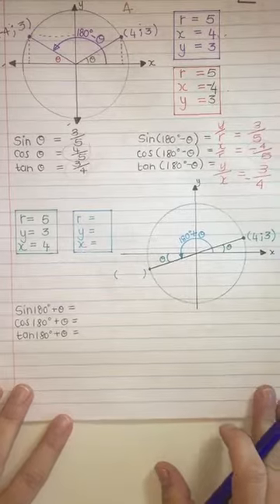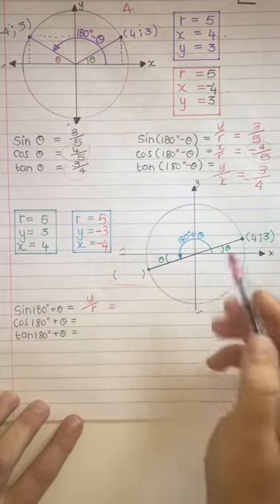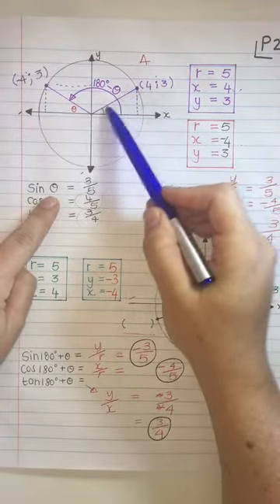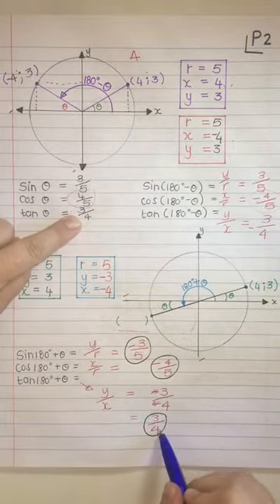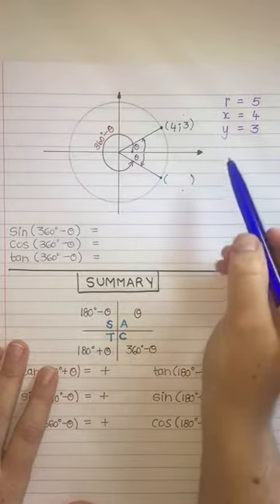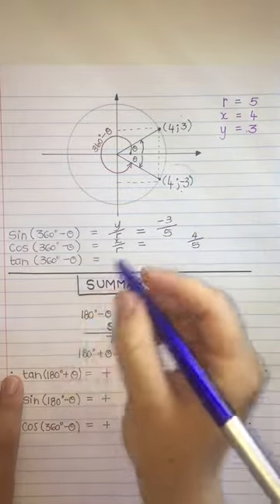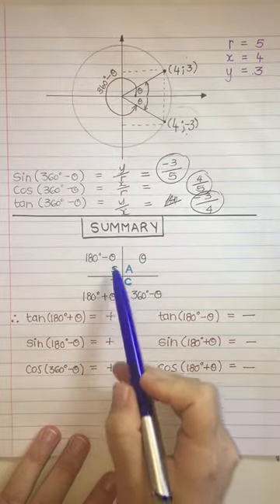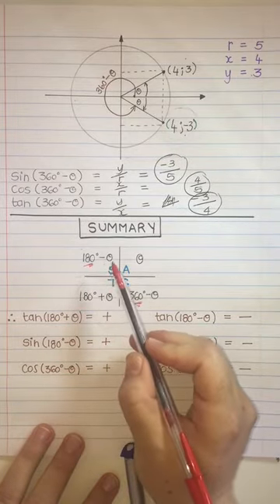Grade 11: Lesson 2 - P3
Mathematics Grade 11: Reduction Formulas